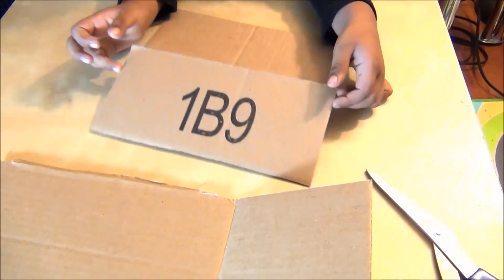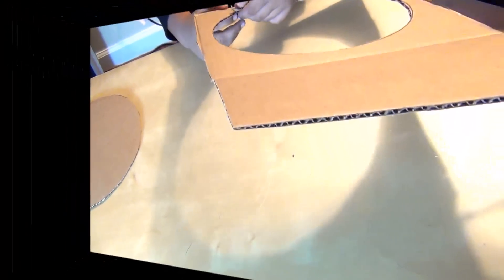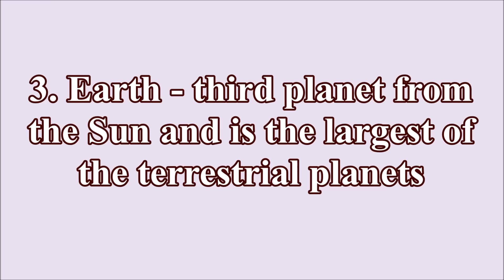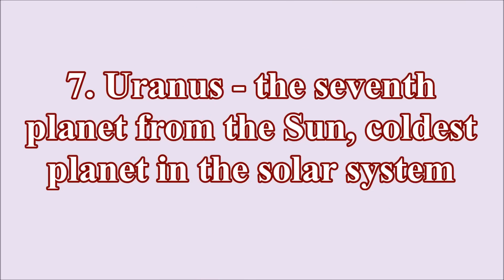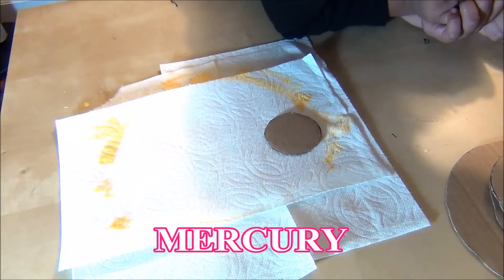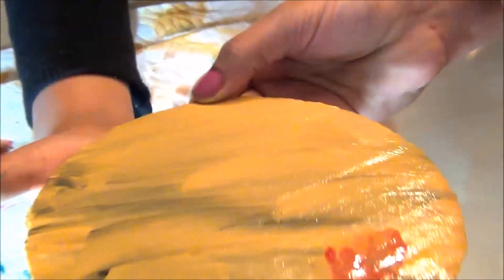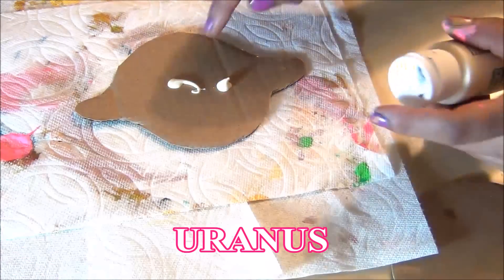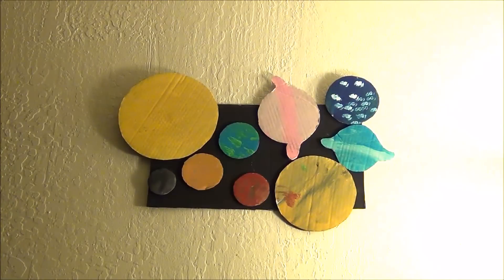Solar System Project for kids with recycled cardboard - Home projects for kids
This is very easy kind of project for kids, they can spend their free times doing projects like this, and they can easily learn the solar system.